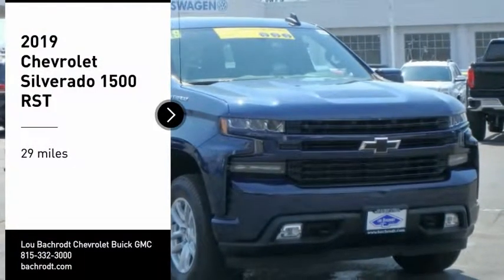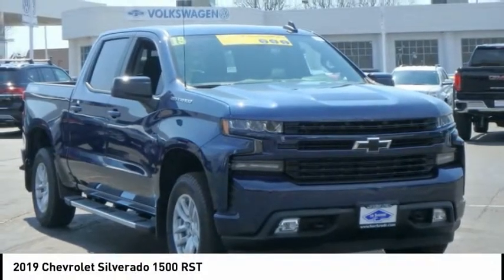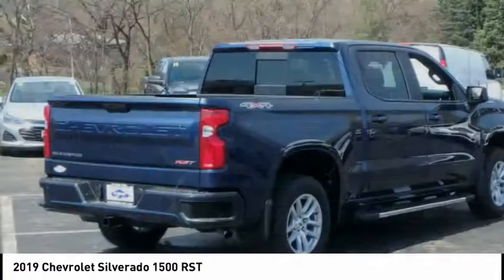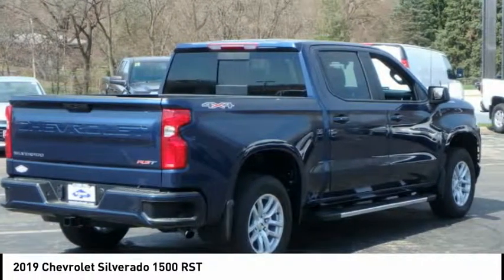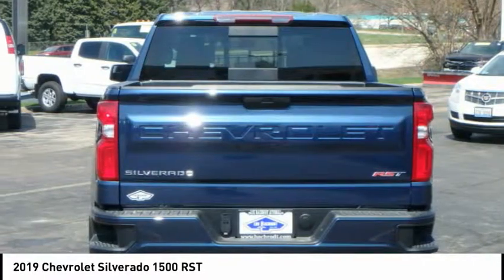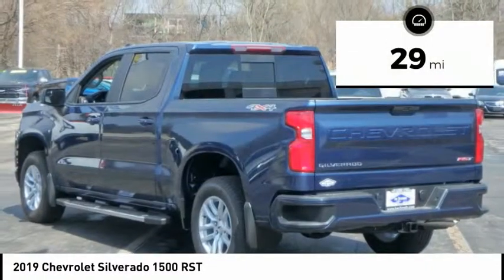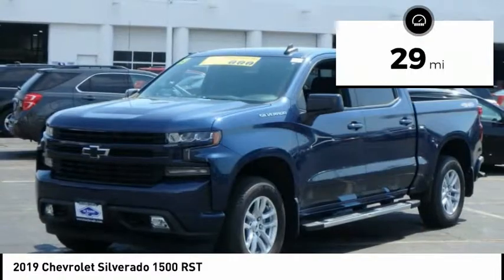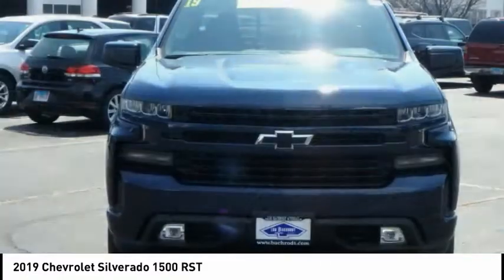2019 Chevrolet Silverado 1500 Rockford IL 19389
2019 Chevrolet Silverado 1500 RST

Looking for the right Vehicle? Today could be your lucky day. this 2019 Chevrolet Silverado 1500 could be yours.